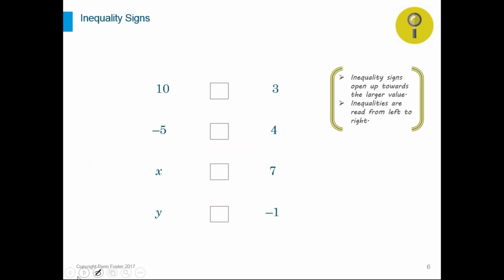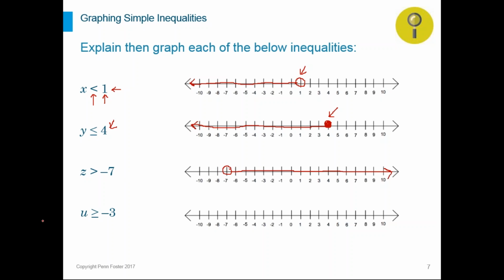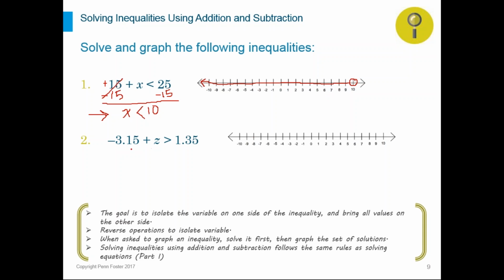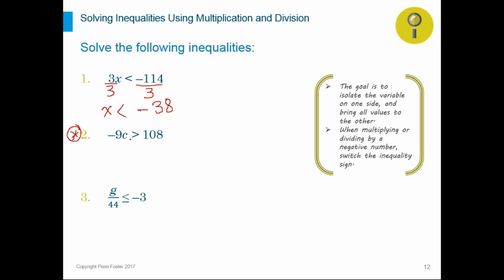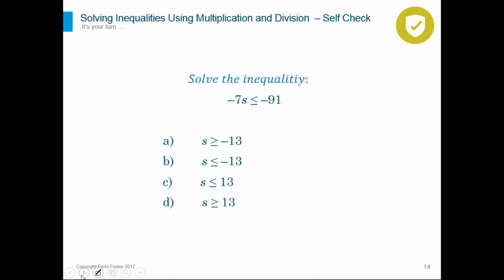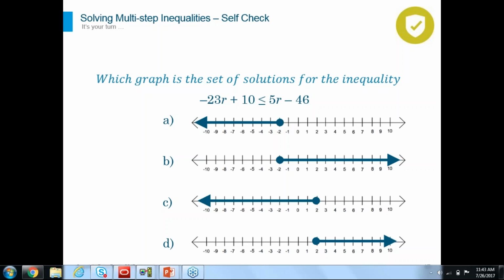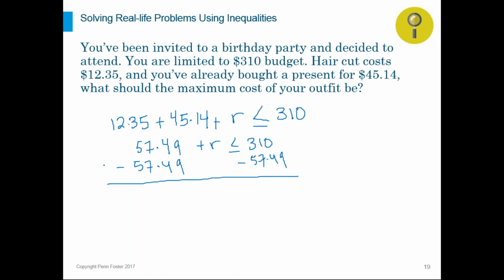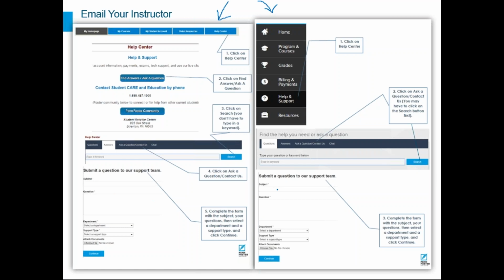Algebra I Unit 2 Equations and Inequalities - Webinar Part 3/3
This webinar session will cover the last section of this unit: inequalities. We will look at the meaning of an inequalities, the rules and methods of solving inequalities, and how to graph inequalities.